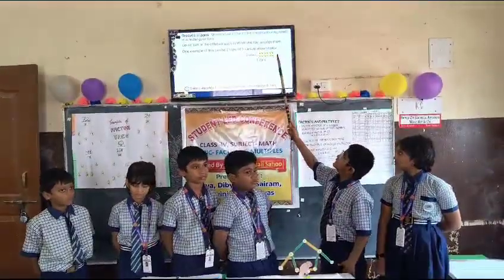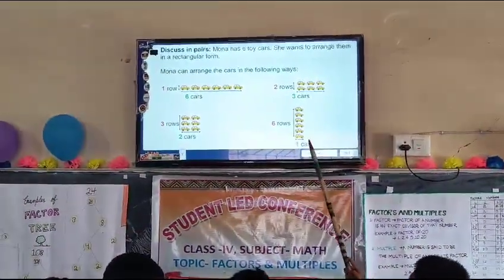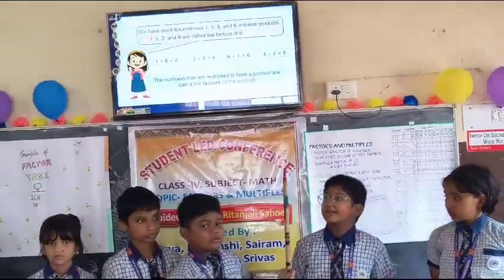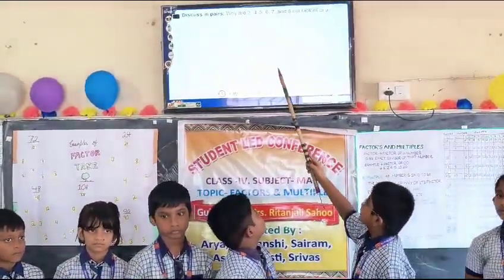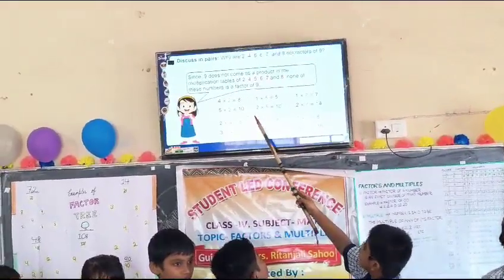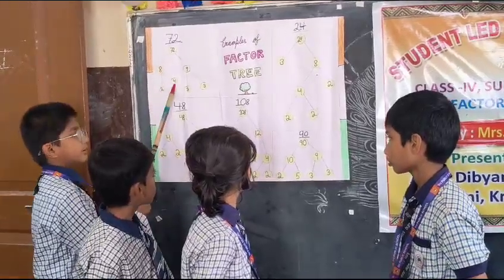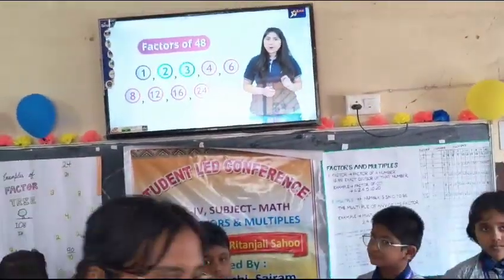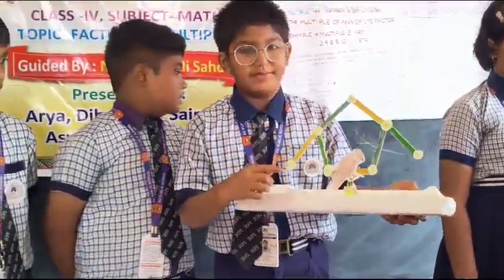Mathematics: Student LED CONFERENCE-2024 by Std -IV